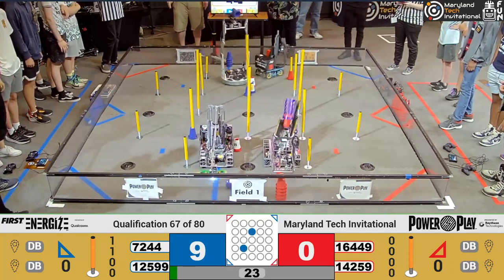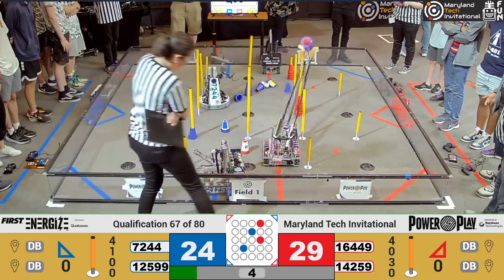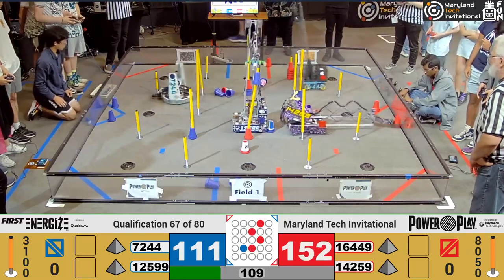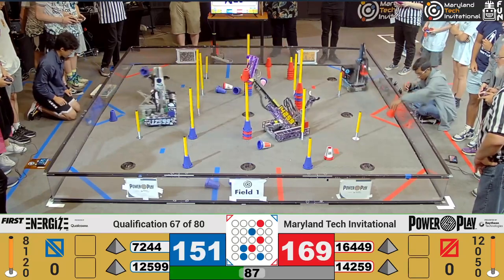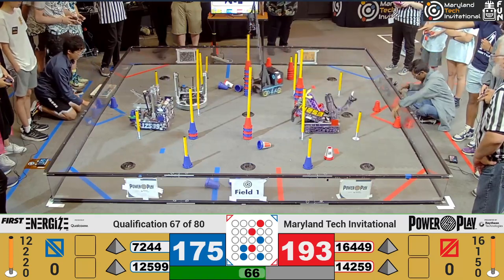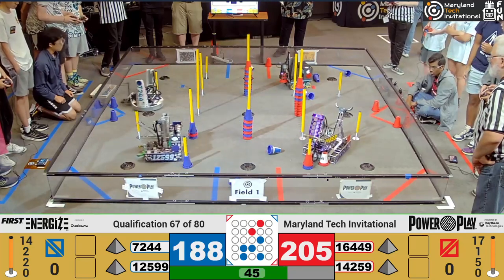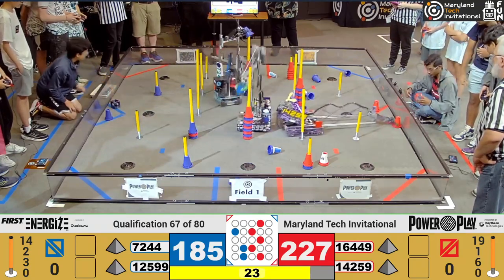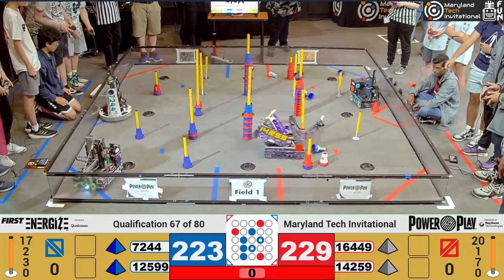QM67 MTI 2023 Maryland Tech Invitational